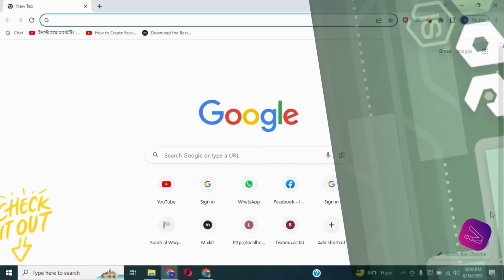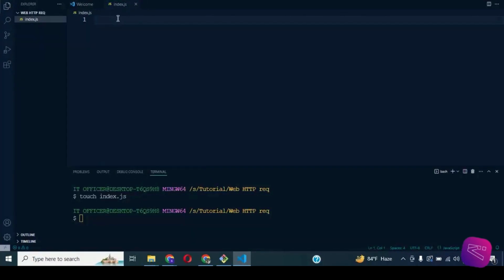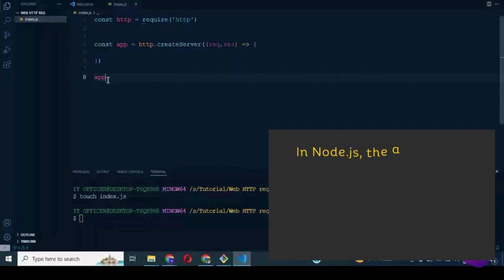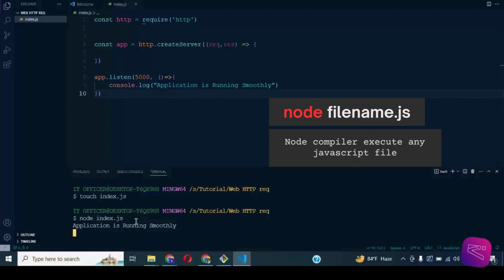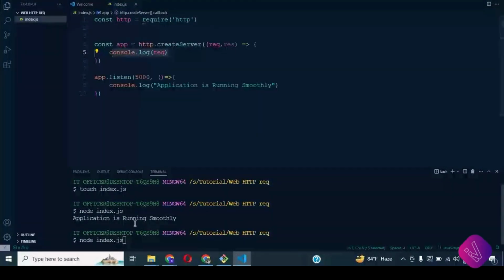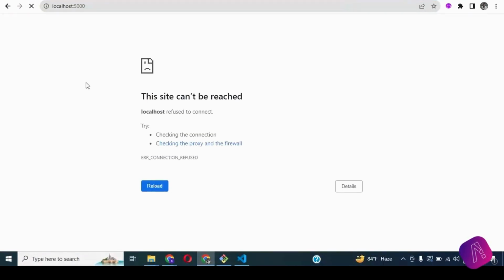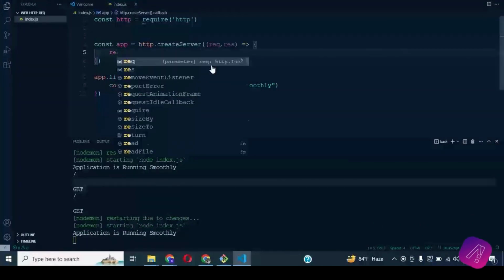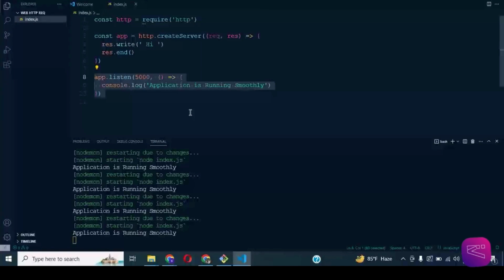node js tutorial 02 Create HTTP Server And Request Handaling